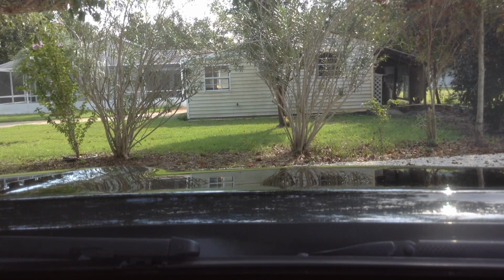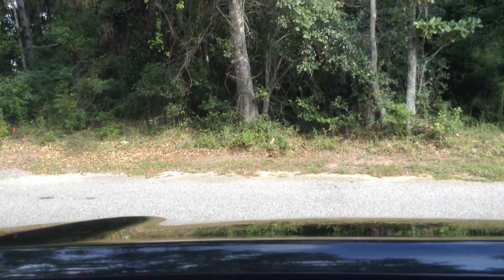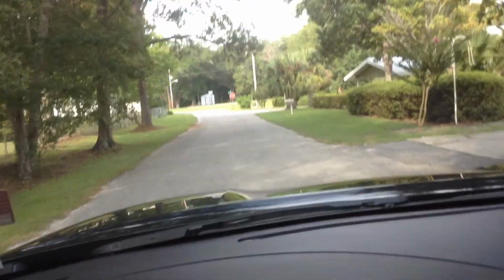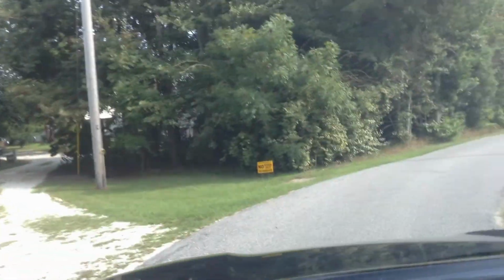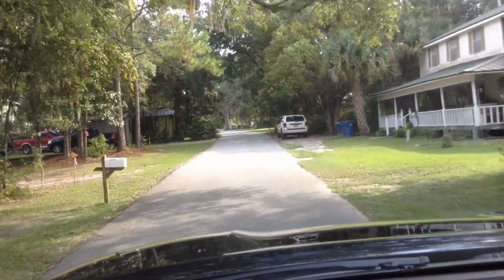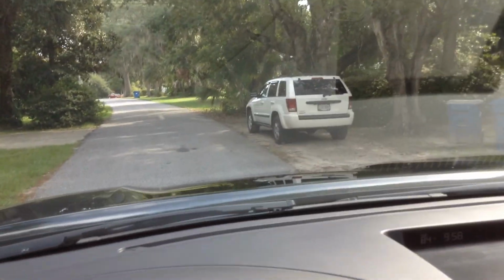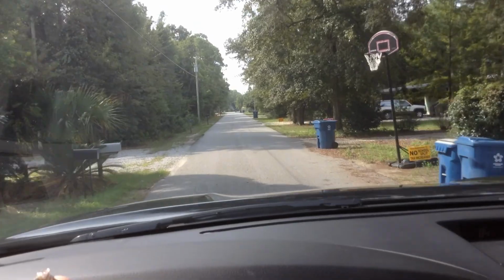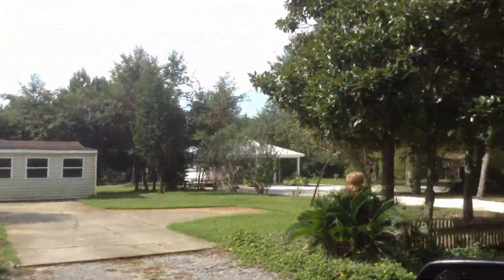Drive through Neighborhood